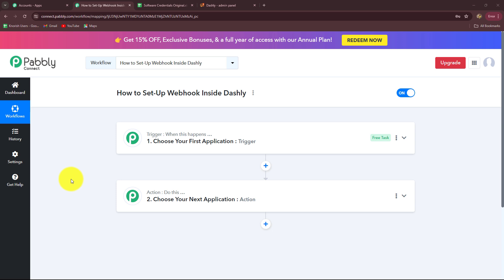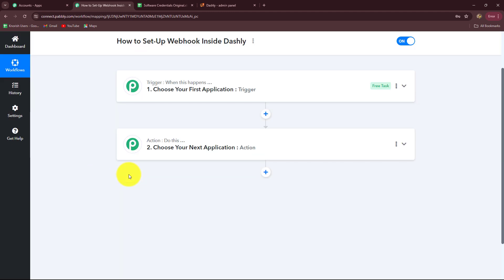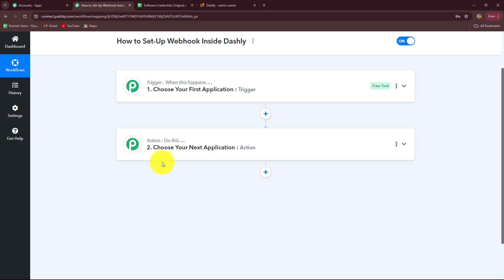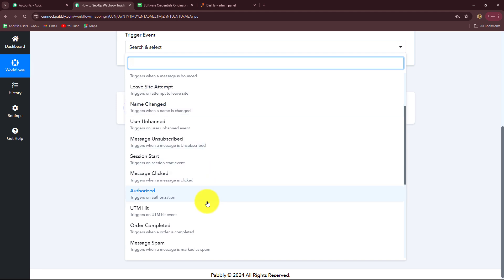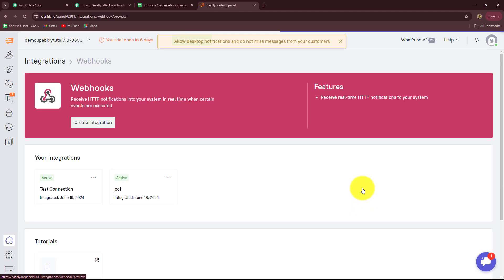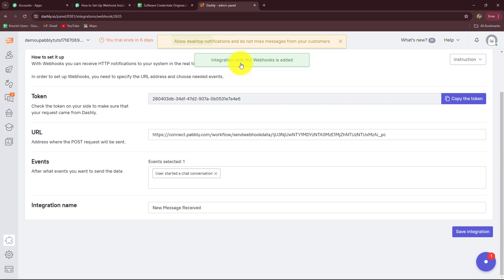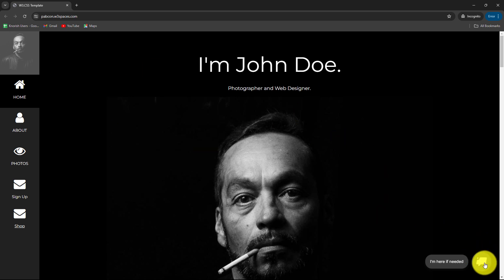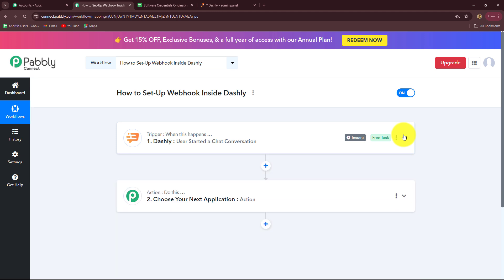How to Set-Up Webhook Inside Dashly?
In this tutorial, we'll guide you through the process of setting up a webhook inside Dashly. Dashly is a versatile marketing automation platform designed to enhance customer communication and engagement. By setting up webhooks in Dashly, you can automate data transfer between Dashly and other applications or services, enabling seamless integration and efficient workflow automation. Follow our step-by-step instructions to learn how to configure and utilize webhooks effectively within Dashly for enhanced marketing automation and customer interaction

1. Automation: Pabbly Connect offers automation capabilities that can help you automate mundane and repetitive tasks. This allows you to save time, money and resources.

2. Integration: Pabbly Connect provides a wide range of integrations so that you can connect different web services with each other. This helps you to create smarter workflow processes and make your business more efficient.

3. Security: Pabbly Connect takes security seriously and provides an industry-standard security system to protect your data and applications.

4. Scalability: Pabbly Connect is highly scalable and allows you to easily add new applications and services to your workflow.

 5. Cost-effective: Pabbly Connect is cost-effective and provides plans for different business sizes.